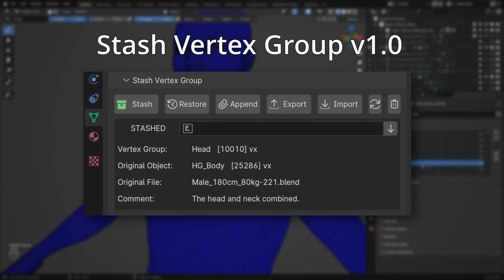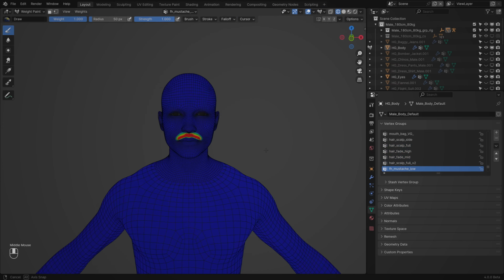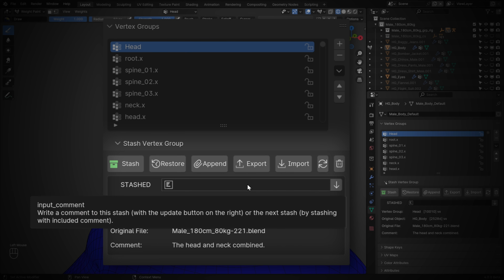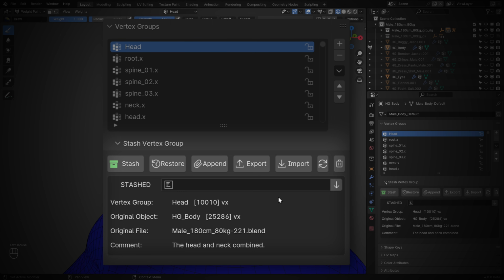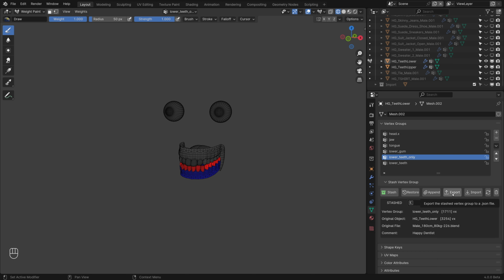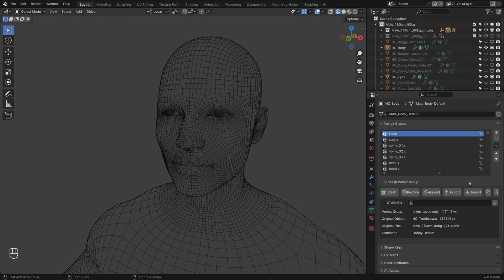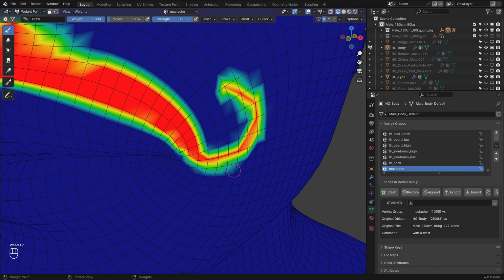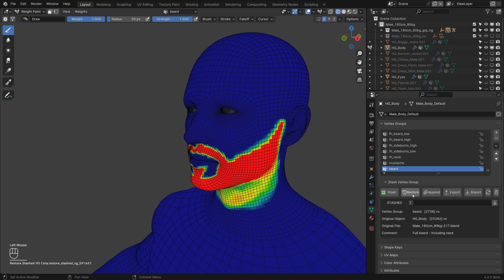Stash Vertex Group v1.0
Intro for the 'Stash Vertex Group' blender addon. This addon makes it a little bit easier to work with vertex groups in Blender.